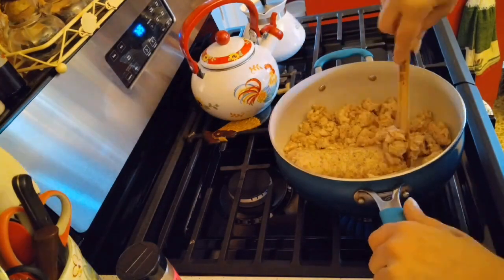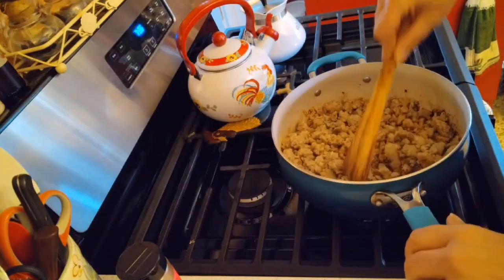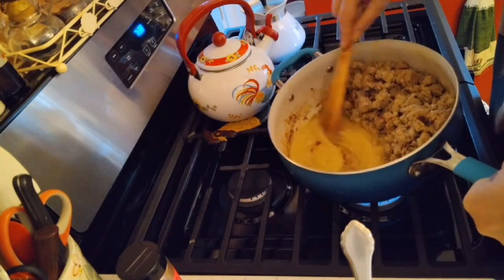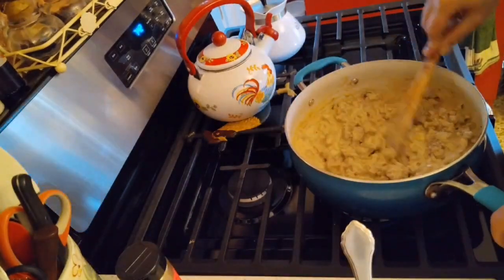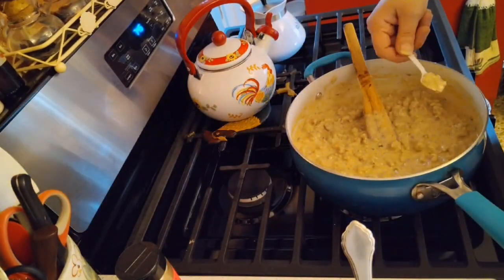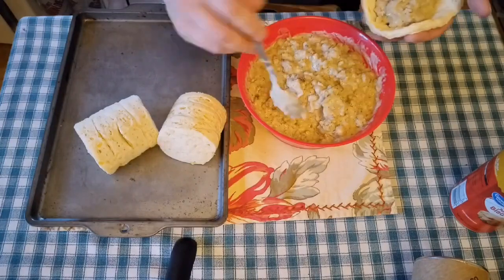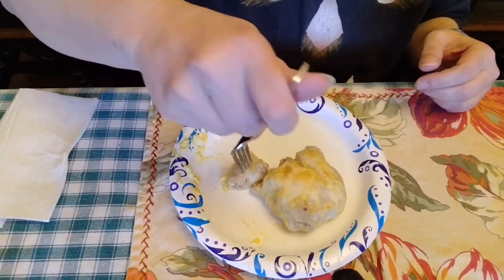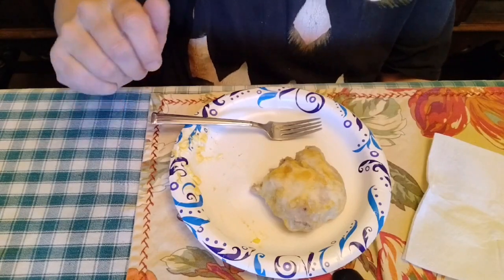Sausage Gravy Biscuit Breakfast Bombs